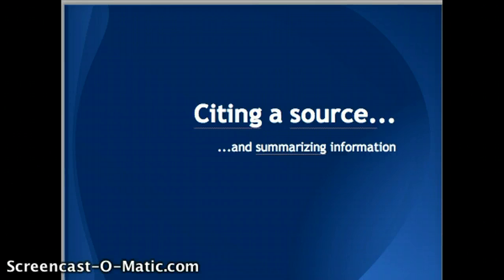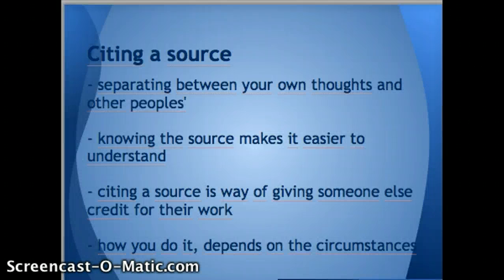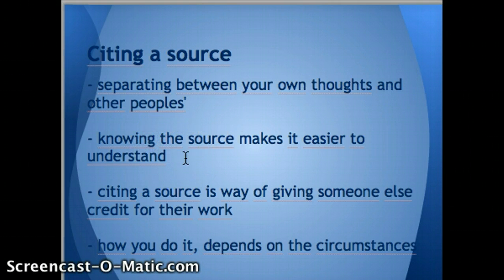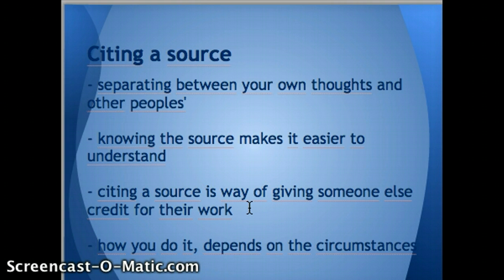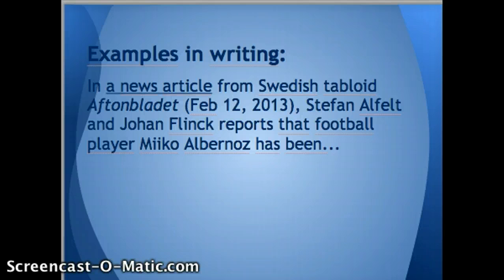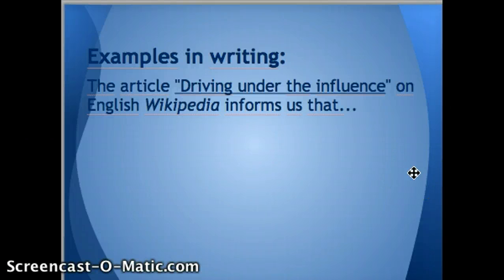Citing a source